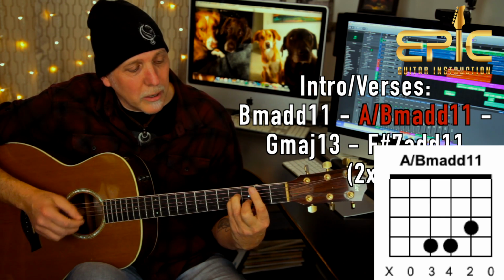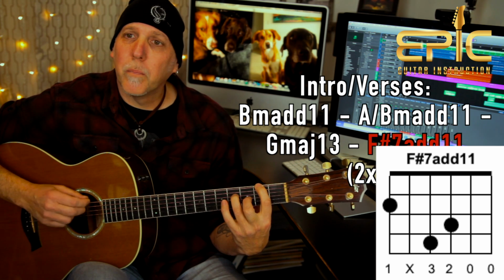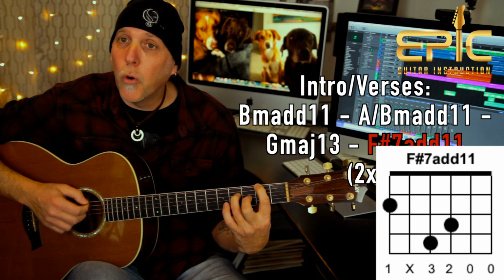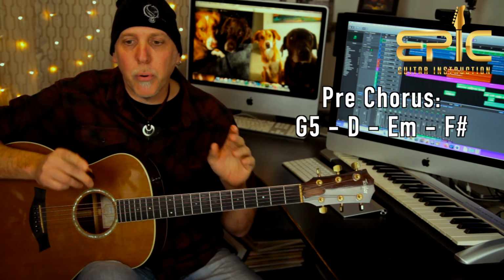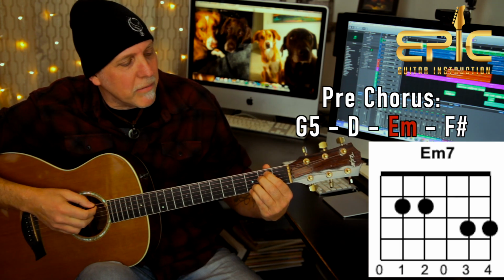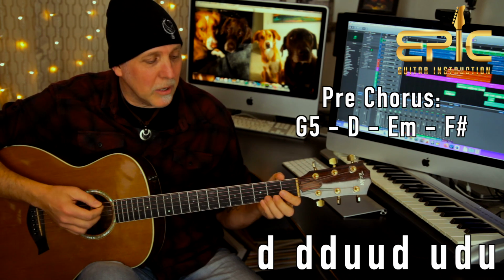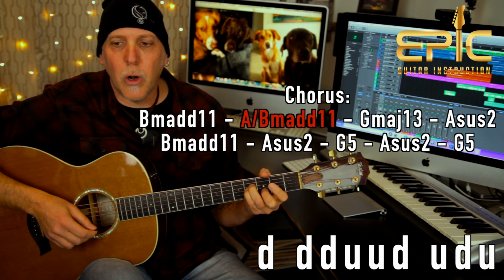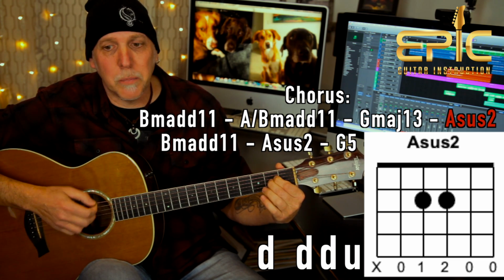Staind Aaron Lewis Something To Remind U Acoustic Guitar Song Lesson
Staind Aaron Lewis Something To Remind U Acoustic Guitar Song Lesson. Learn to play the acoustic Aaron Lewis version of the STAIND song Something To Remind You. Really fun one to play on solo acoustic and I go over all the chords, progressions, strumming patterns, and arrangement in full. Plus I write it all out on-screen in real time so its easy to digest and play along. And rock on! -David Taub, Next Level Guitar Inc. & EGI.

- Free video lesson and eBook on essential barre chord playing and changing tips, techniques, fret hand techniques, and tons of barre chord exercises that will get your barre chord playing and changing blasted to the Next Level.

- lots of fun links, FREE LESSONS, eBooks, and all my Guitar & Bass courses.